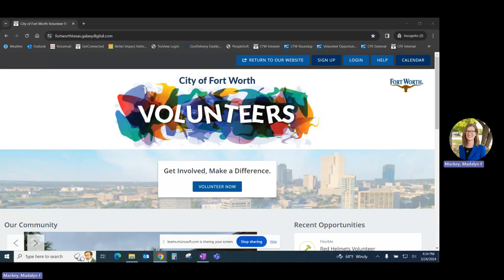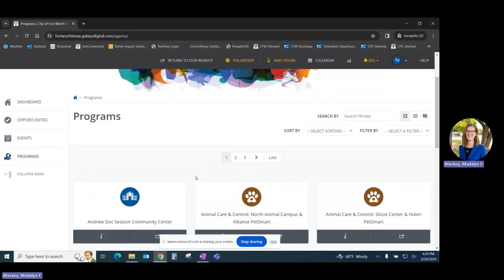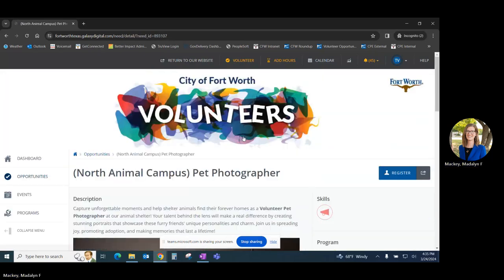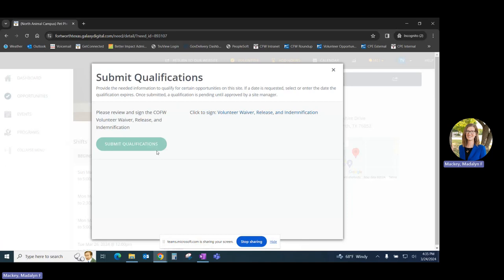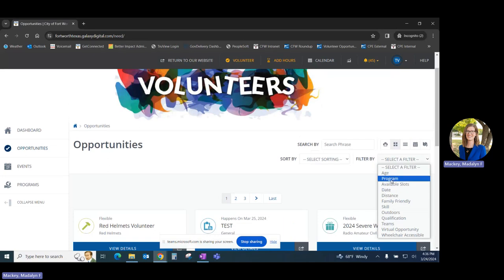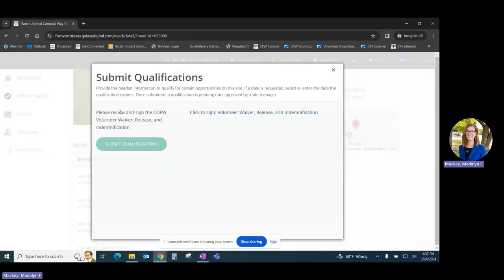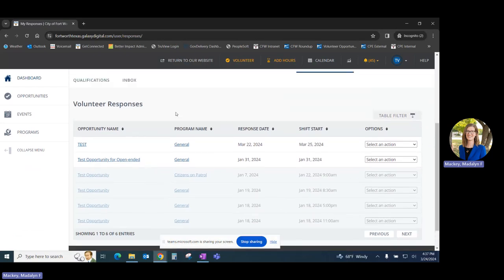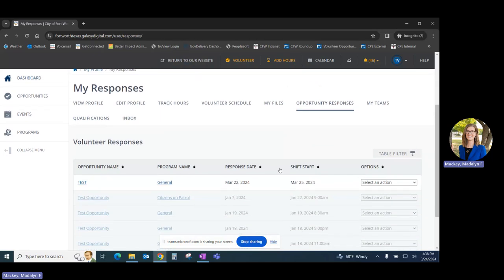Volunteer Training: How to Register for Opportunities